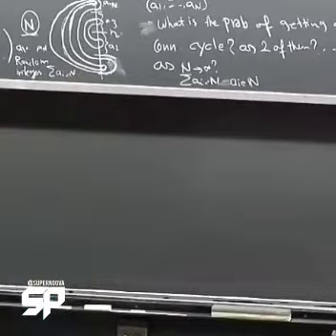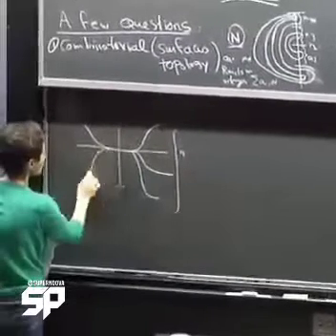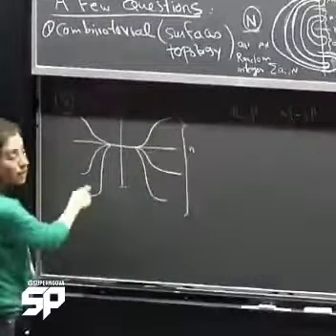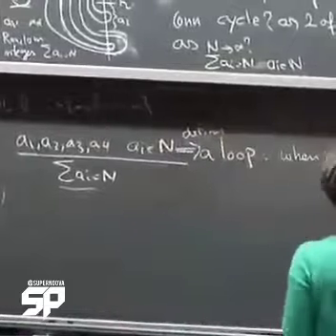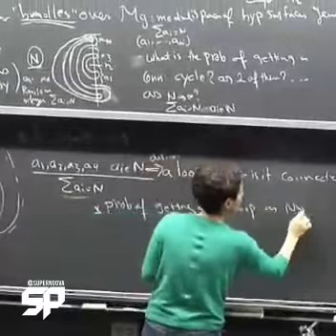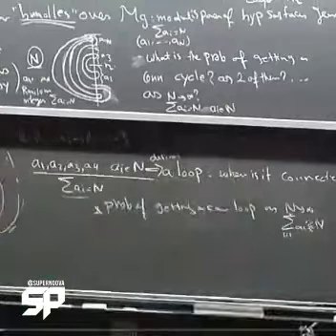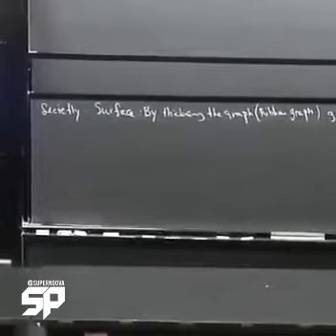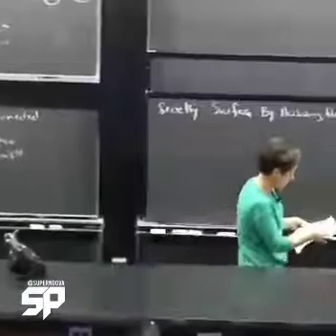دقایقی در کلاس "دختری از تبار ما "/ یادداشتی در ستایش مریم_میرزاخانی همراه با دقایقی از کلاس او..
یادداشتی در ستایش_مریم_میرزاخانی !

"درست دوسال از سفر دختری_از_تبار_ما می‌گذرد ، زمانی که در دانشکده مدیریت و اقتصاد دانشگاه شریف بودم، نخستین بار مریم_میرزاخانی را در دانشکده برق آن دانشگاه که برای کنفرانسی آمده بود ملاقات کردم و بعد از آن، از طریق کلاس‌ها و جزوات دوستان اهل ریاضی و فلسفه_علم  دانشگاه‌ شریف، بویژه بچه‌های کلاس‌های دکتر گلشنی عزیز، نگاه  مریم میرزاخانی را دنبال می‌کردم، می‌ستودم و بسیار بیش از آنکه آن را بفهم ، از نگاه و نبوغش حیرت‌زده می‌‌شدم!

هرچند بد مهری جهان، در این زمانه ی خالی شده از مهر ، خود حقیقتی است ولی همیشه به یاد آورم که می گفت: "من غلام قمرم غیر قمر هیچ مگو
پیش من جز سخن شمع و شکر هیچ مگو
سخن رنج مگو جز سخن گنج مگو
ور از این بی‌خبری رنج مبر هیچ مگو"

و البته همه می دانیم رفتن ایشان هرگز نشانی از اتمام را ‌در خود ندارد، همچنان که رفتن هیچ  اندیشمندی.. اندیشه‌‌ی مریم_میرزاخانی مانند زنجیره و ریسمانی ست که به دست دیگری ممتد می ماند.. حتی اگر  به اندازه "تئوری ریسمان String Theory " ،  انتزاعی باشد.. شادی روحش را در پایداری روح دانش در جهان می‌توان یافت. وقتی مرور می کنیم که دانش یک واقعیت انباشتی و جهانی است آنگاه امیدوار می شویم که از همین لحظه راه او را،  از ملل دیگر یا از تبار_ما ادامه می دهند، همانگونه که او مسیر "نااقلیدسی" ریمان را ادامه می داد و "ریمان" مسیر اقلیدس را!... او تلاش کرد تا پارادایم مثلا فیزیک نیوتنی و فیزیک تئوری نسبیت را طوری به هم نزدیک کند.. در واقع، میرزاخانی توانسته بود شکاف بین این دو پارادایم را کاهش دهد و بین این دو سنت  تا آنجا که می تواند پل بزند؛ کم کردن فاصله میان اقلیدسی‌ها و نااقلیدسی ها؛ او نیز در مسیر روبه تکامل علم گامی روبه جلو گذاشت چونان حفر " قنات" ی عمیق در مرزهای طولاتی دانش. به نظر من او کاری که لازم بود را در جهان انجام داده بود همانند آنانی که در این سرزمین و جهان ، کاری که لازم است را انجام داده و می دهند.. همچنان فارابی ها و شیخ بهایی‌ها... تا چونان موتسارت که رکوئیم او هرچند قطعه ای ناتمام بود ولی کامل بود؛ کامل تر از کامل و آنچه مریم‌ میرزاخانی انجام داد هرچند ناتمام ماند اما کامل است  و در طول زمان کامل تر هم می شود‌‌... و این البته دیگر  از عهد خوب هستی است که " بودن" را  به بهانه " رفتن"، به " شدن" و " جاودانگی" می رساند که می گفت: "مرگ،
مرگ است،
اگر تو نباشی!"- ق. امین پور.
 ( -کاوه فرهادی. یادداشتی درباره  مریم میرزاخانی.
 با سپاس از برادر عزیزم "دکتر مانی کلانی" که از نگاه و کلام او در این یادداشت بهره‌ جستم.)

توضیحات:
بیایید دقايقي در كلاس رياضيات مريم_ميرزاخاني در دانشگاه استنفورد حضور داشته باشيم..
و صدایش در قلب رياضيات_سياهچاله ها، جاودانه خواهد ماند..
و "تنها صداست که می ماند!"